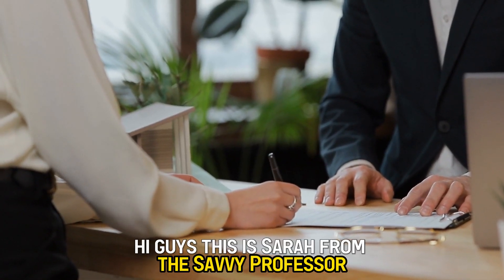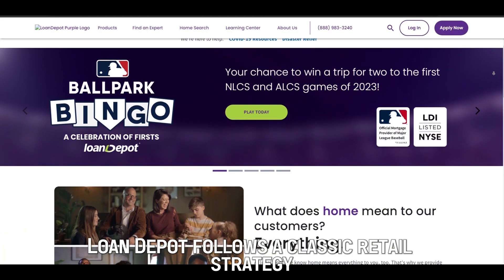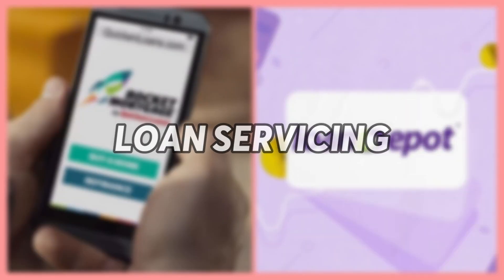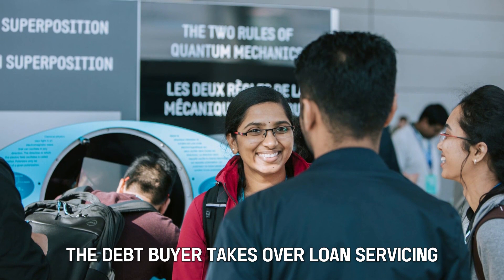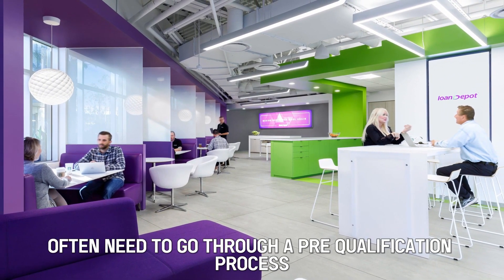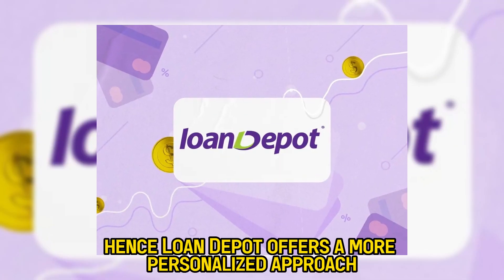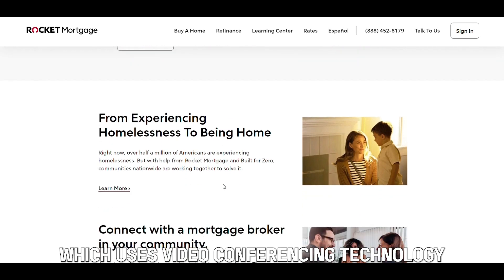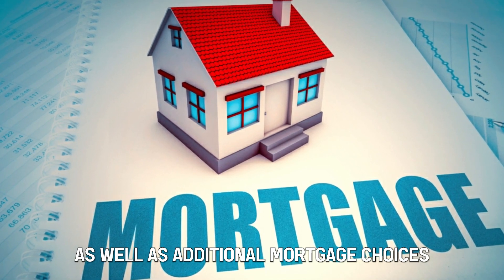Loandepot vs Rocket Mortgage - Which One Is Better? ( 4 Key Differences)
Loandepot vs Rocket Mortgage - Which One Is Better? ( 4 Key Differences). . In this video, I will discuss the similarities between Loan Depot and Rocket Mortgage.

The main difference between them is their business model.
Loan Depot follows a classic retail strategy, employing loan officers to provide individualized help to consumers throughout the mortgage transaction. Rocket Mortgage, on the other hand, uses a totally digital self-service strategy that allows borrowers to complete the entire mortgage transaction online. Hence, Rocket Mortgage offers a faster convenient process.